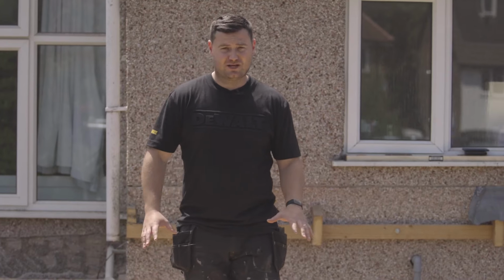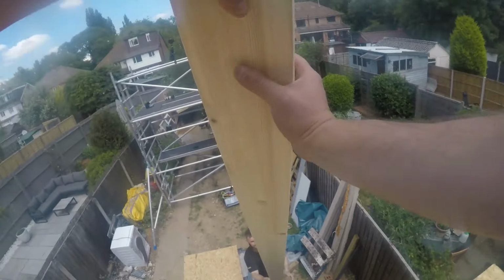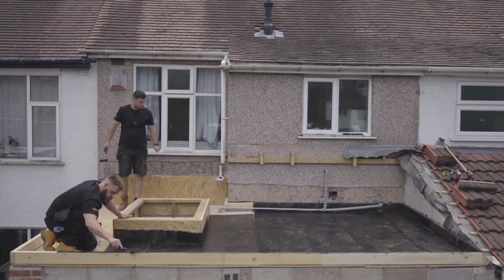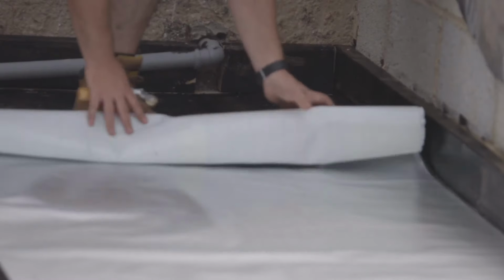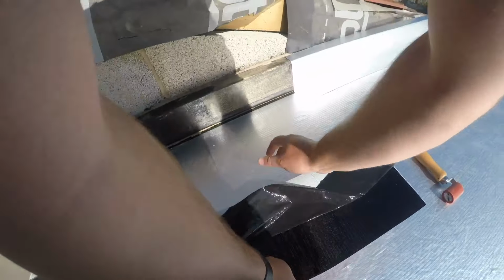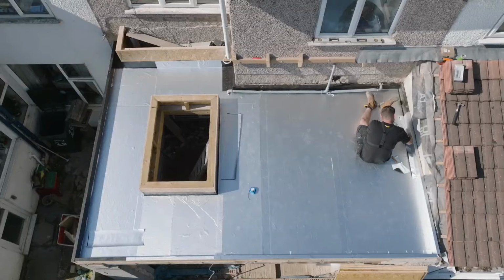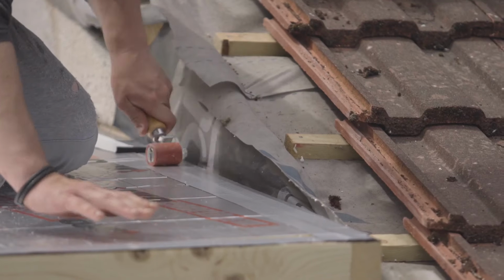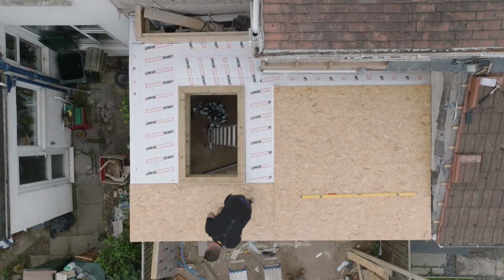How To Build A Warm Roof From Start To Finish | Quick Simple Guide.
This video is a no nonsense guide to a warm roof construction. Whether you are building a Home extension, a Garden room or you are a Roofer working on a Commercial building, a Warm roof is the easiest flat roof construction you can use to insulate a roof. No matter whether you are a DIY'er, a builder or a budding Roofer looking for a guide on how to build a Warm roof, this Warm roof installation guide will help you.

IMPORTANT NOTICE
No responsibility or liability is accepted for the information provided in this video. You are responsible for your own health and safety. Activity with our products whether at ground level or at height is entirely at your risk. If you are an employer, you must protect your workers and others from getting hurt or ill through work.